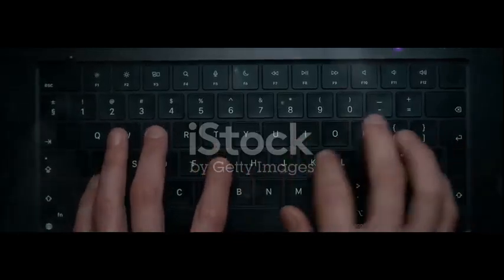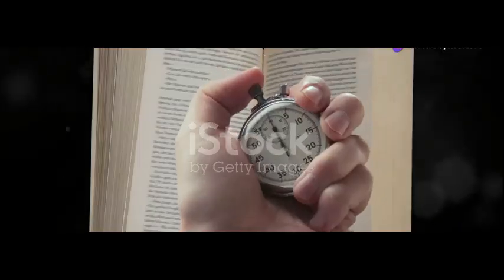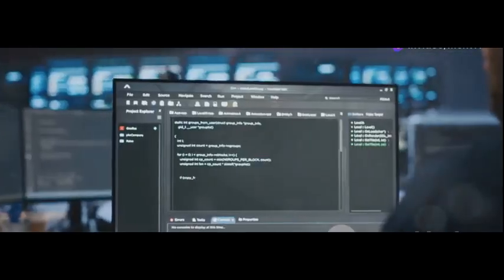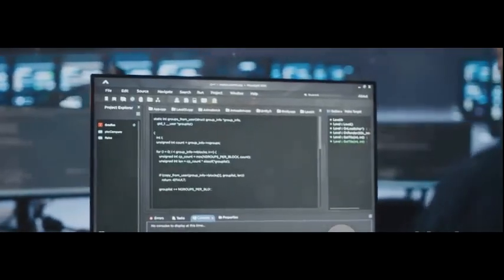HACK ANY SYSTEM DEVICES IN A SECOND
WEL ETHICAL SYSTEM TESTING IN NMAP AND PYTHON CODE HACKING PERFORMING ETHICALHACK ETHICALTACT ETHICALWAY ETHICALPRO PROCESSETHICALHACK TACTOFETHICALHACK PENETRATION#